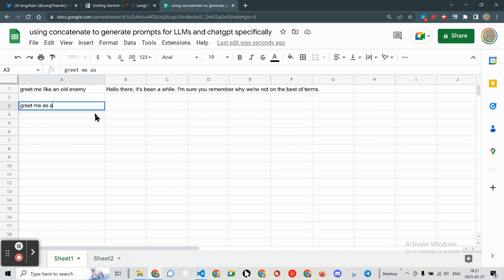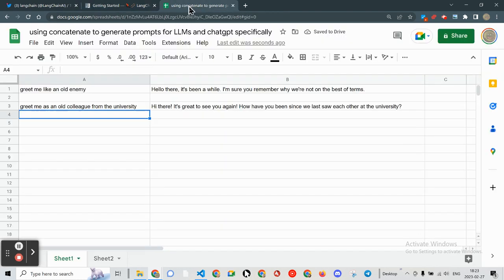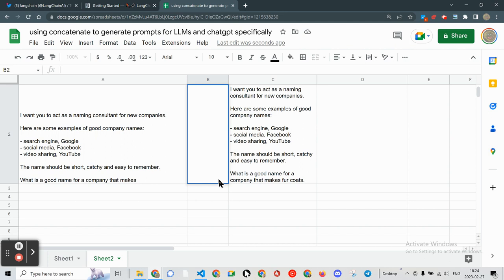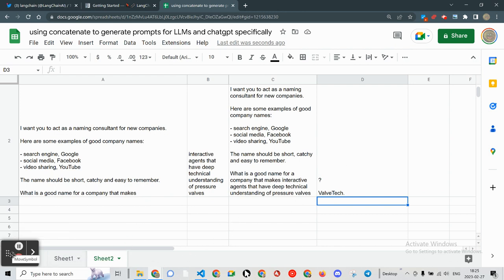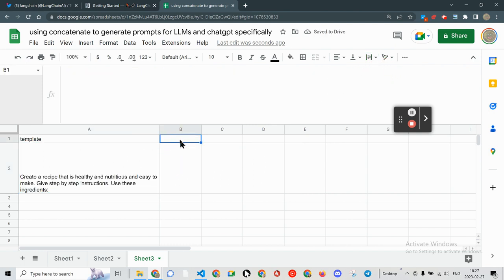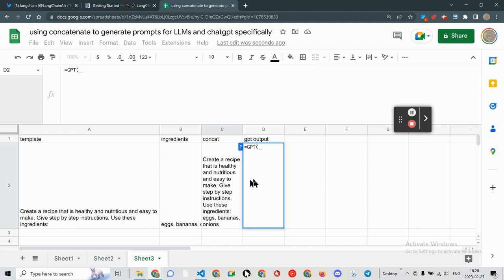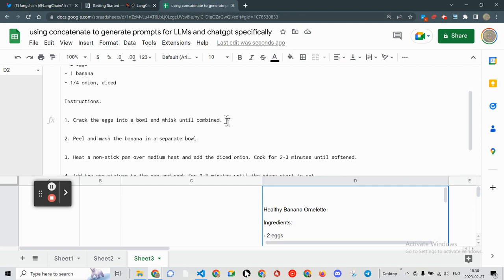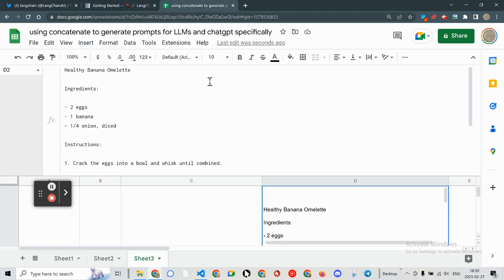using google sheets to create templates for chatgpt prompts